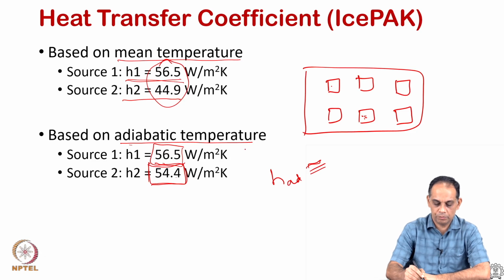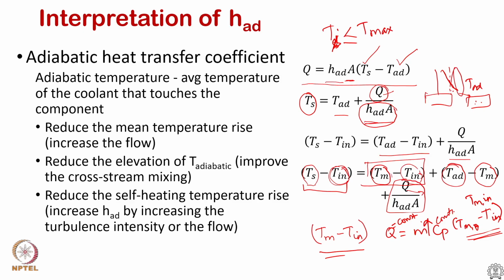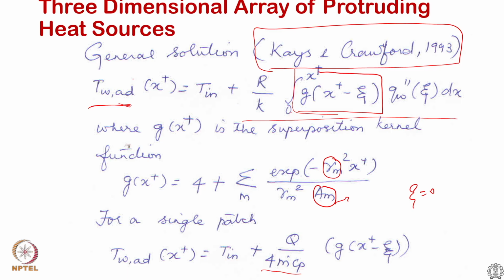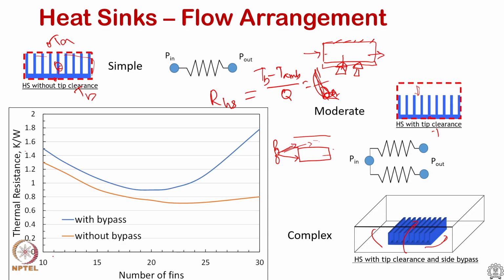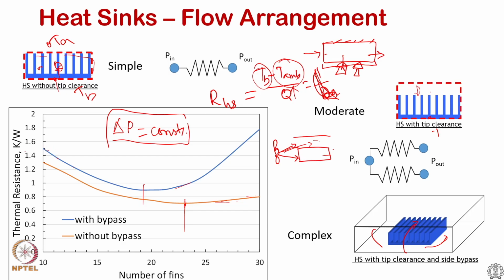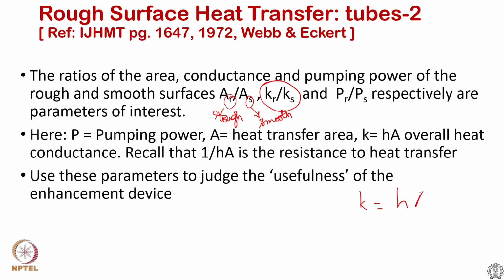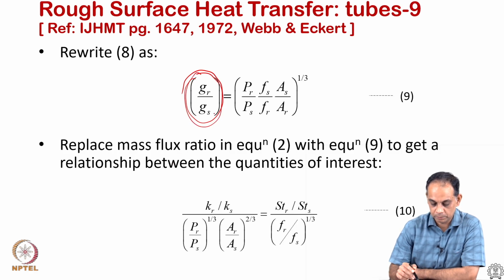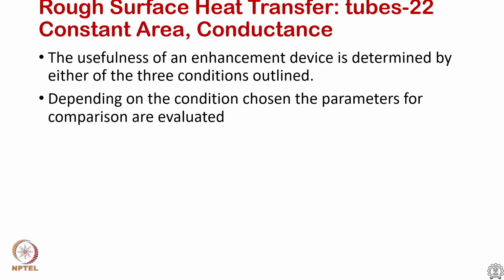Week 11: Lecture 66: Heat transfer coefficient - IcePAK Analysis